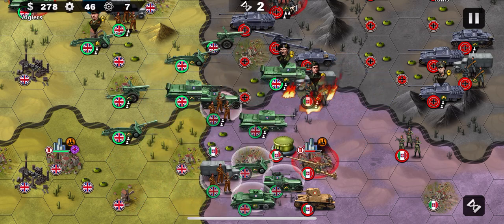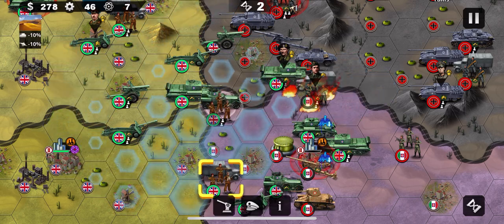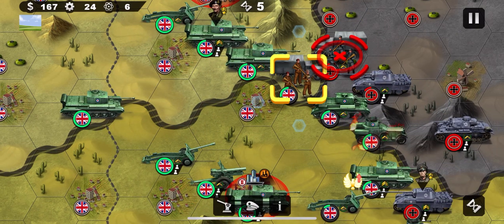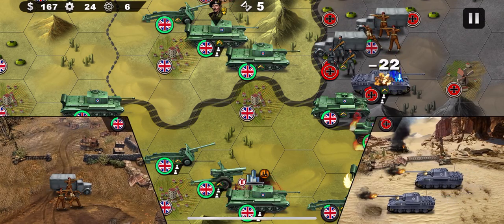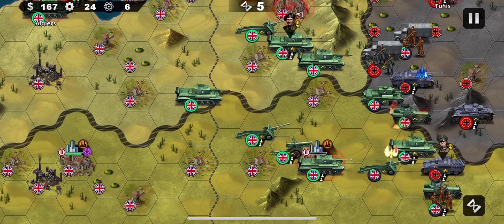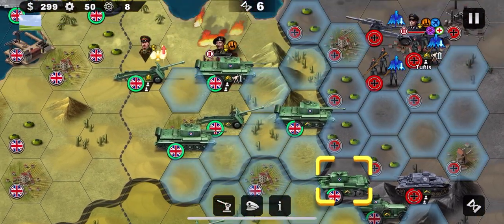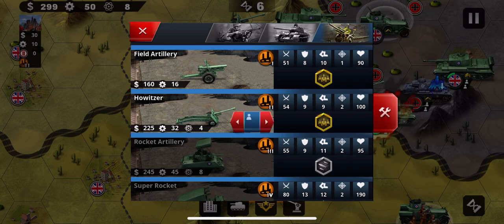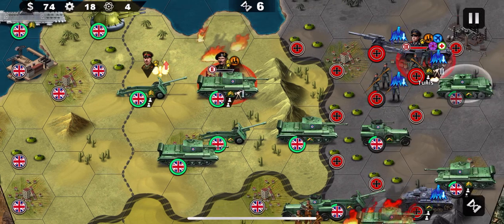World Conquerer 4 : WWII EUROPE ALLIES #3 NORTH AFRICA CAMPAIGN TUTORIAL (No Generals)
NO GENERALS Tutorial for World Conquerer 4 : Mission Three in WWII EUROPE for the Allies